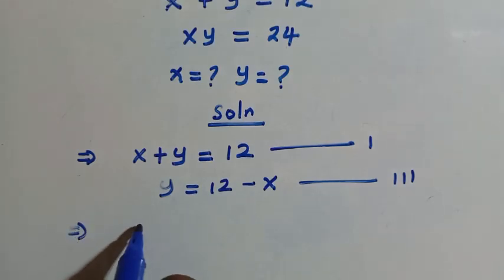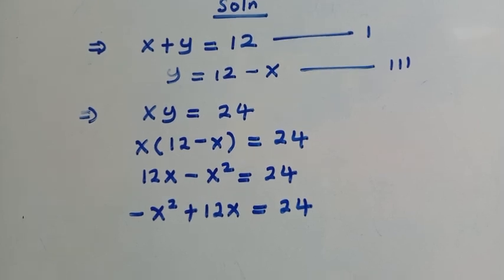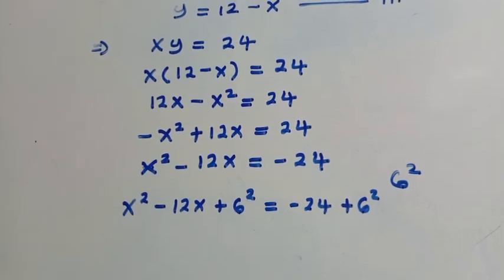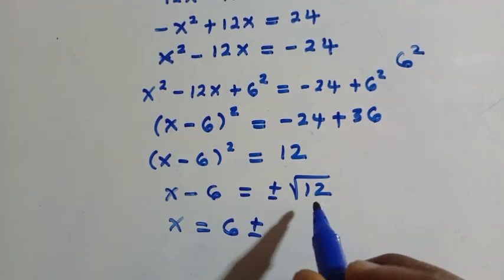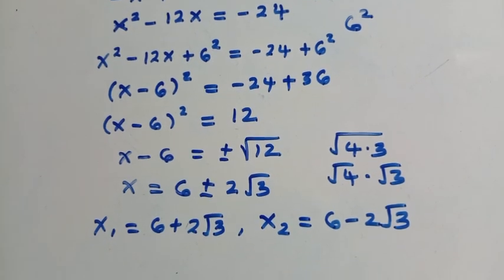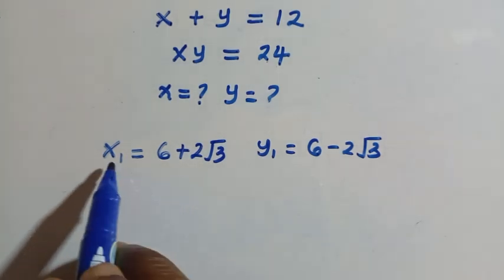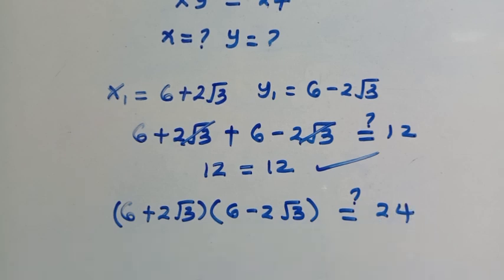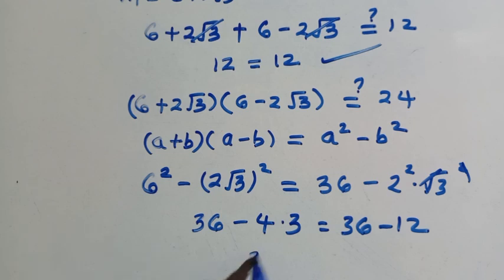Germany | Can you solve this ? | Math Olympiad Problem